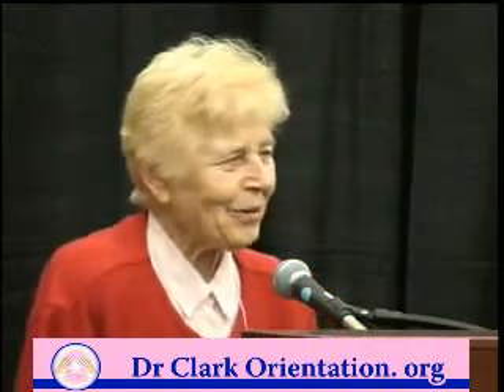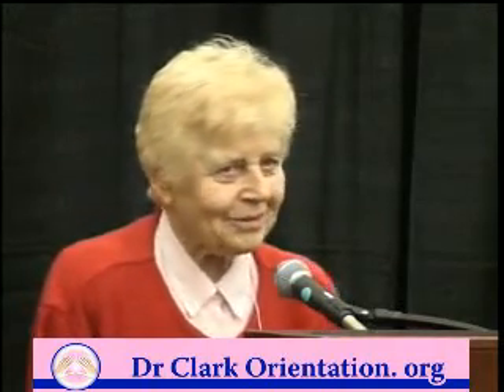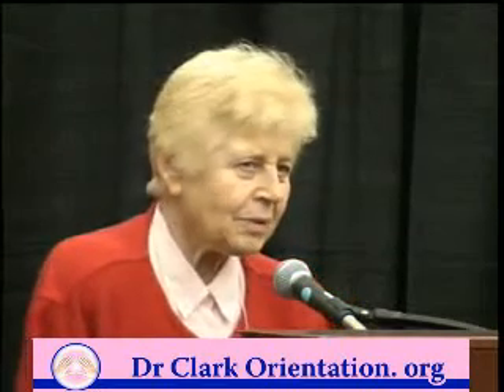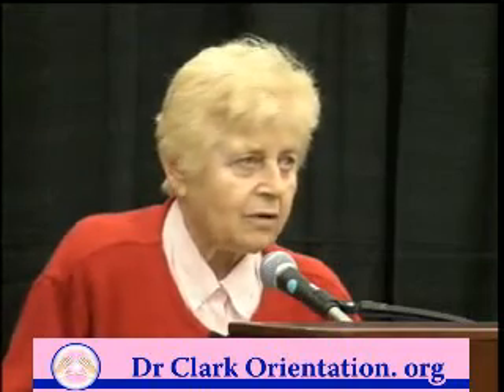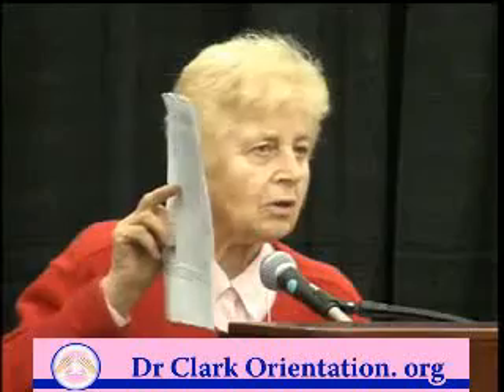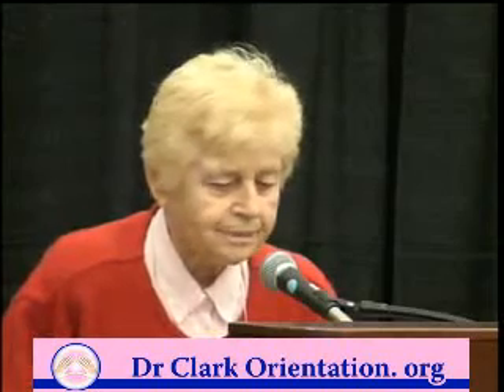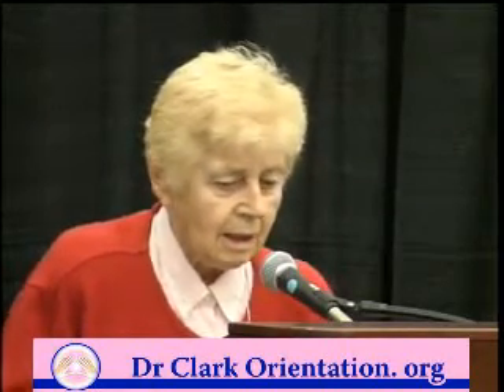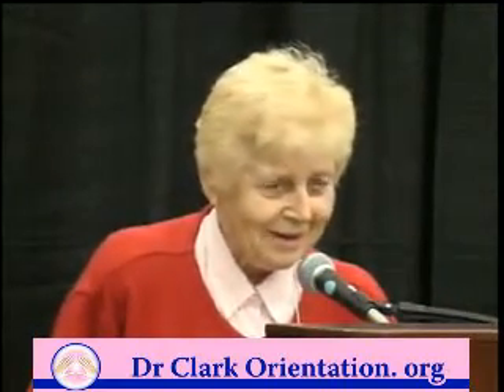HealthFreedom New Concepts in Parasitology Part 1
Dr Hulda Clark Lecture at the Health Freedom convention